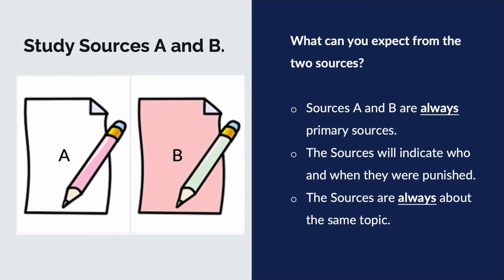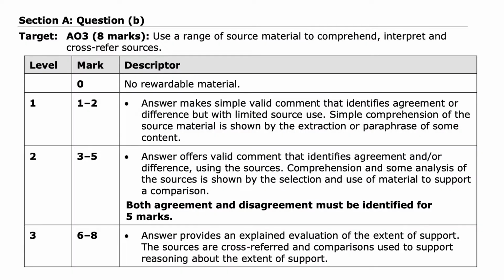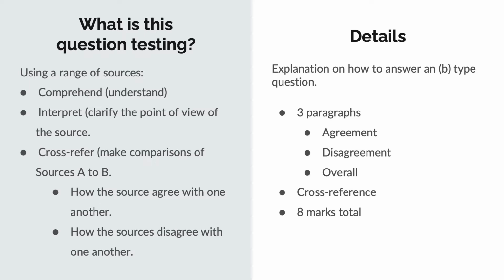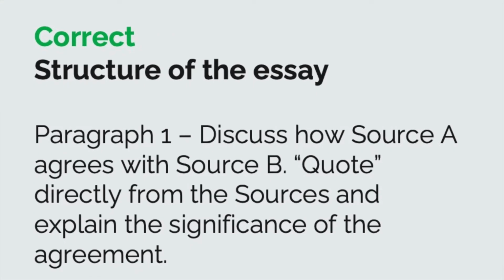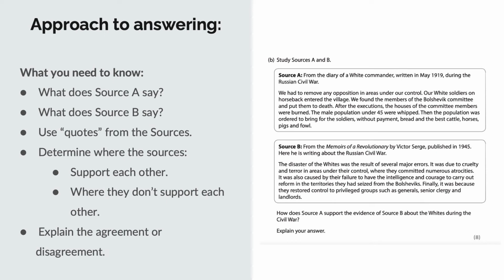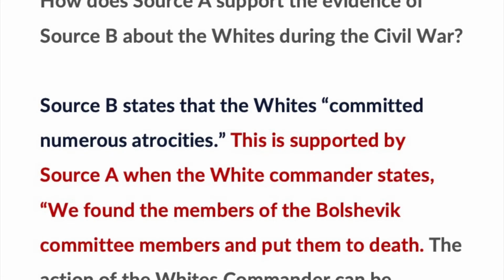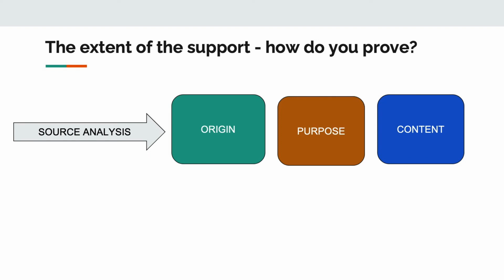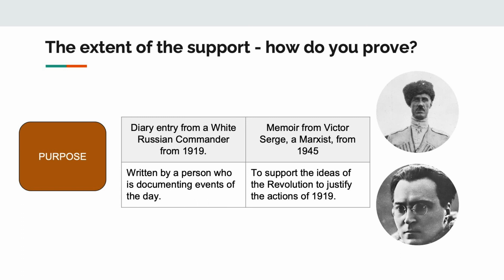4HI1 Paper 2 - Investigations Question (b)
This video supports students who are studying the Pearson Edexcel International GCSE (9-1) series.

Focus Paper 2 - question (b)

How far does Source A support the evidence of Source B?

Using a range of sources:
Comprehend (understand)
Interpret (clarify the point of view of the source.
Cross-refer (make comparisons of Sources A to B.
How the source agree with one another.
How the sources disagree with one another.